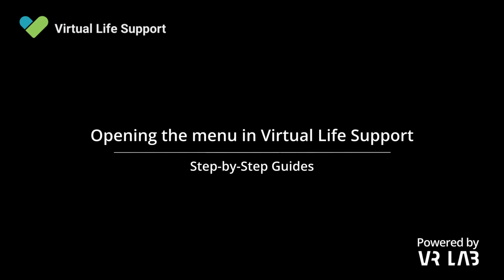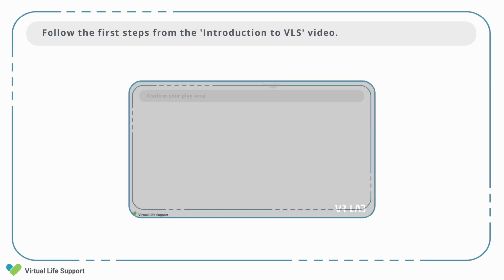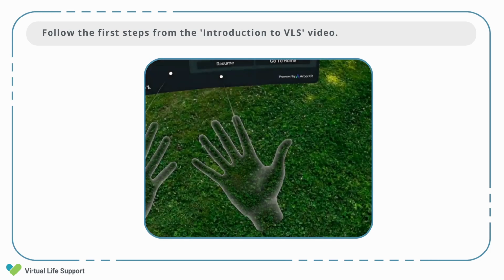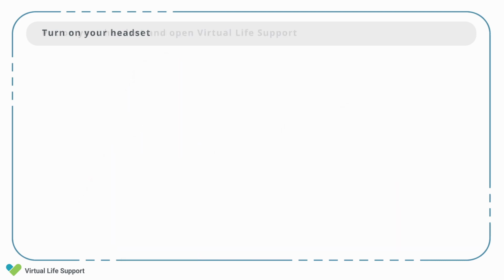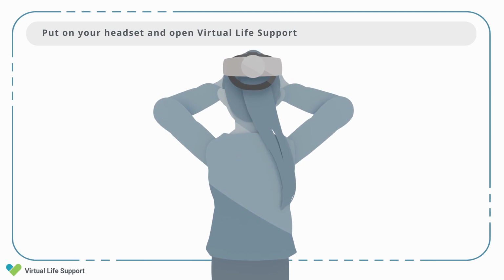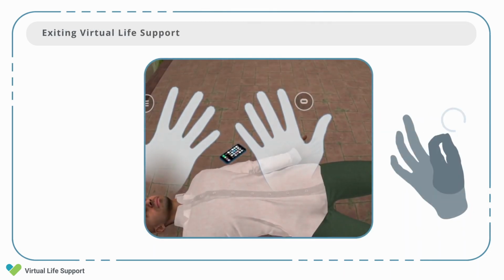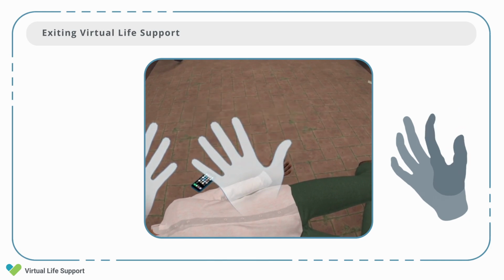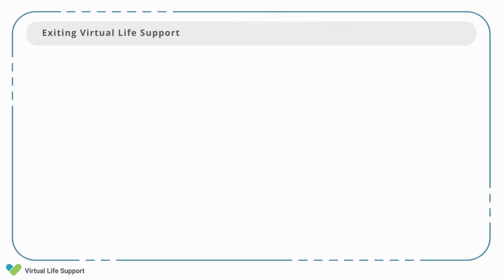Virtual Life Support - Opening the system menu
Welcome to this series of videos about the usage and installation of Virtual Life Support. In this video we will be explaining how you can access the system menu while using Virtual Life Support.